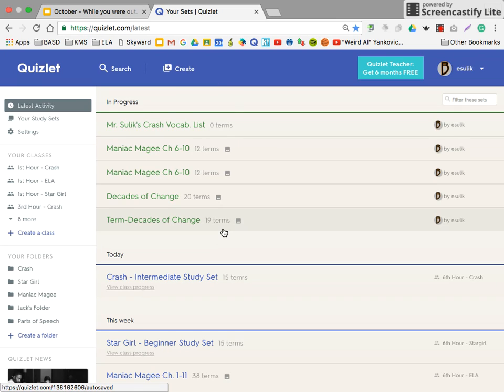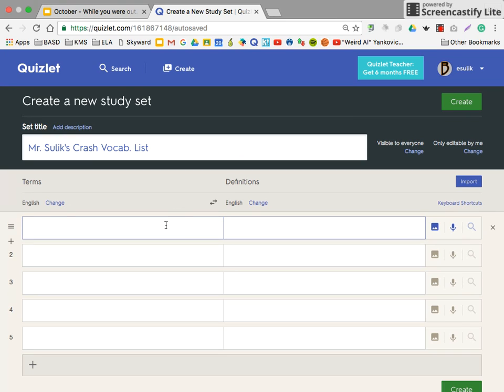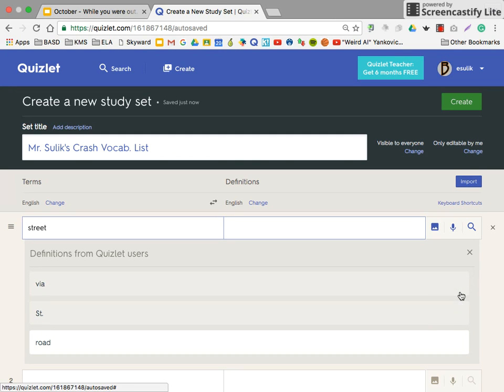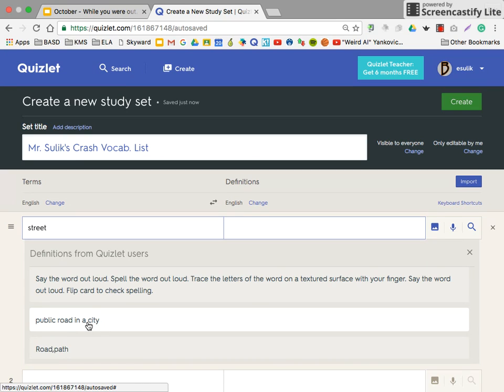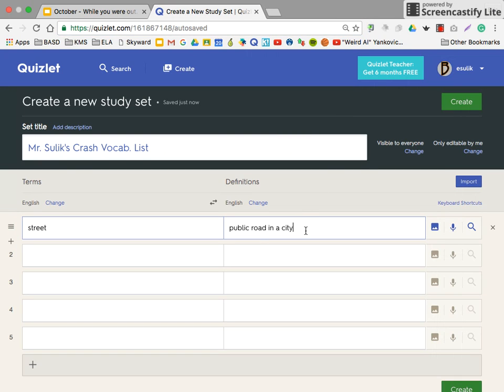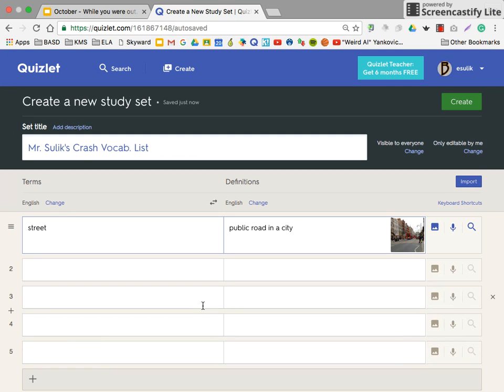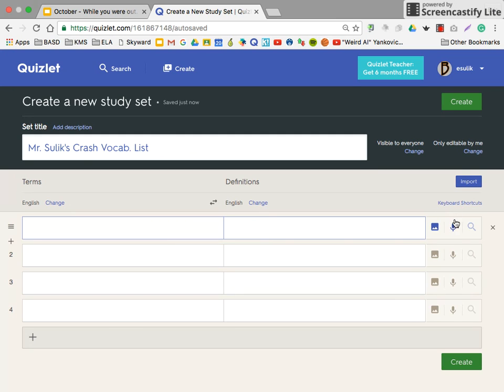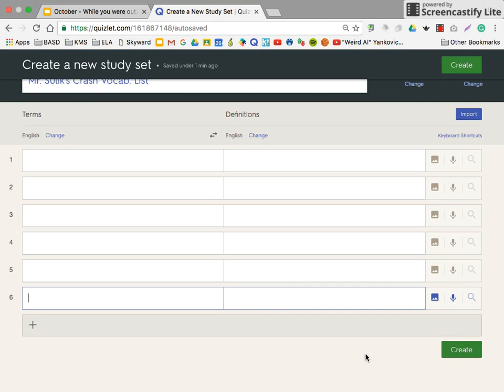"How to..." create your own study sets in Quizlet.com